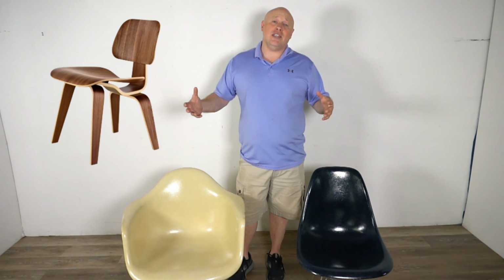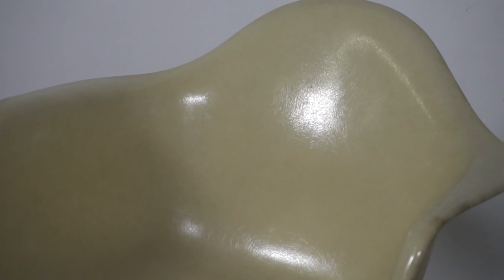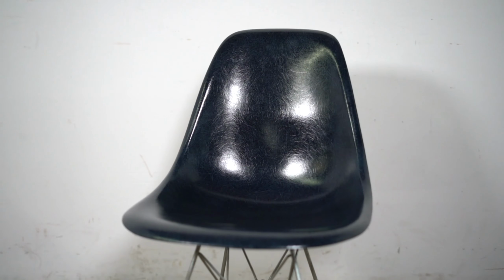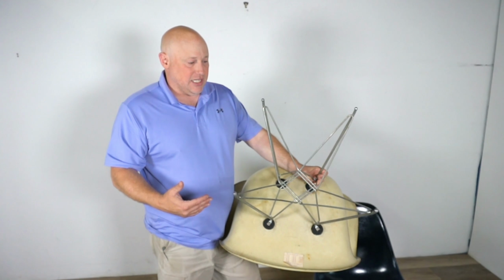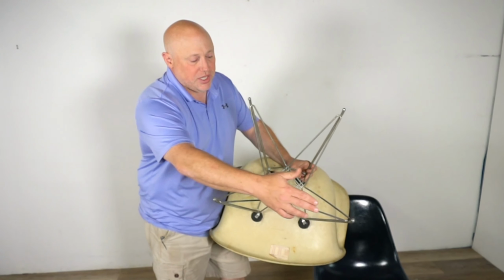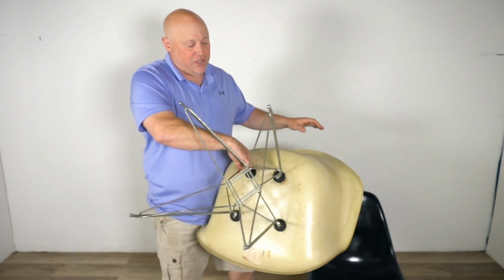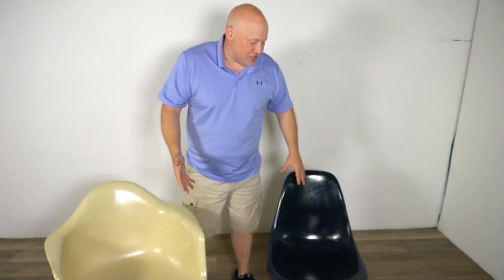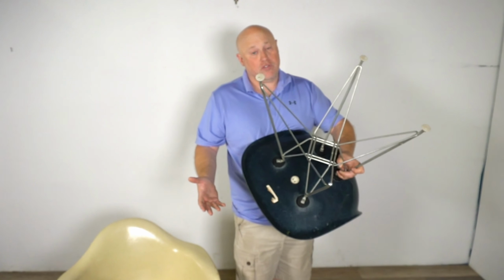Item Analysis - Eames Chairs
Join us as we dive back in to some more eames chairs! Please be gentle, we were this time :)